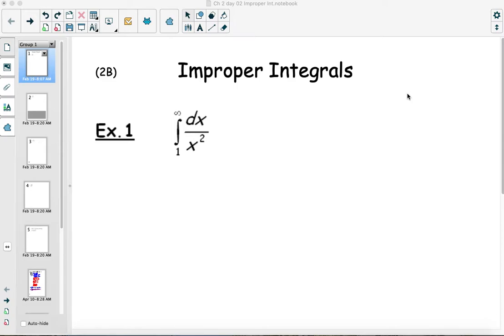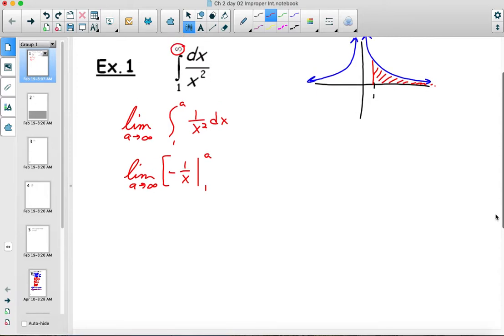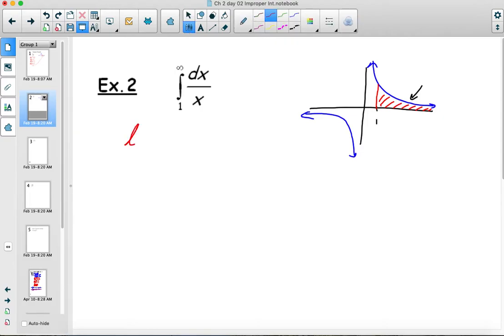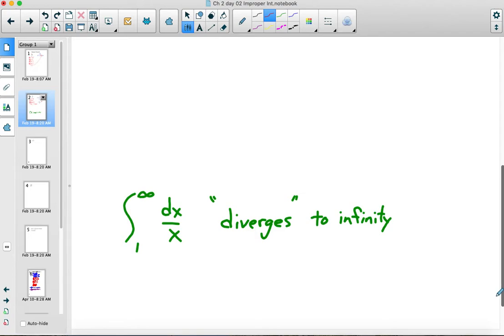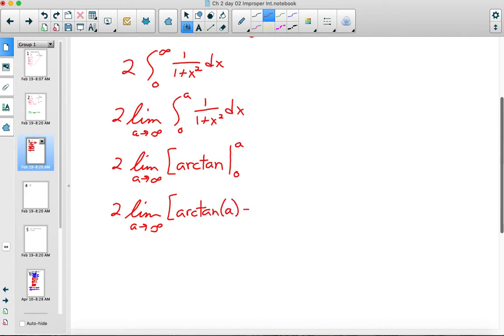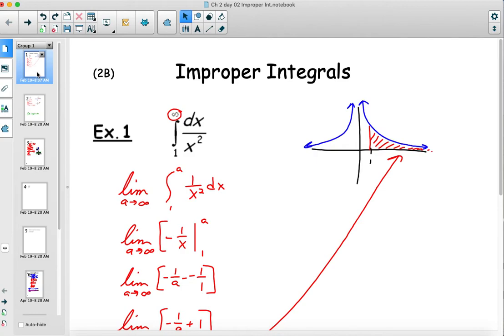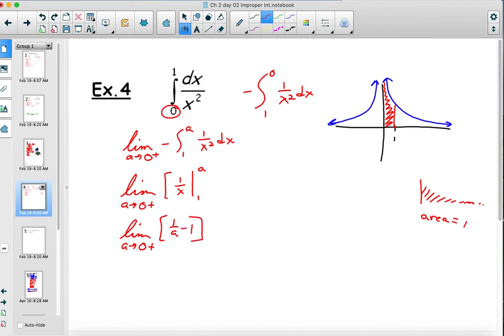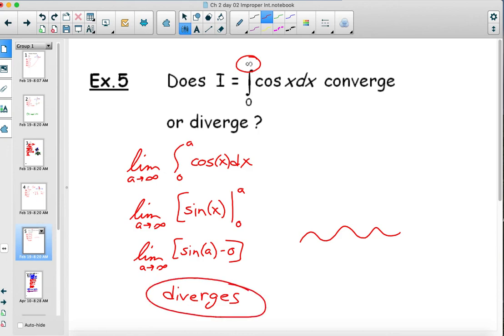Ch 2 day 02 Improper Integrals Part 1